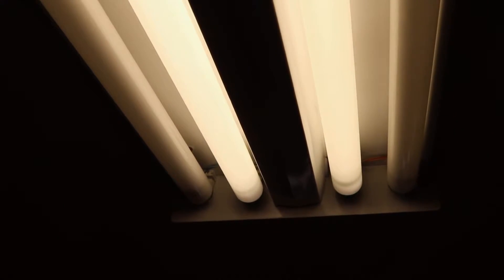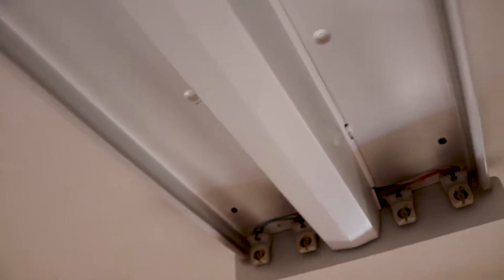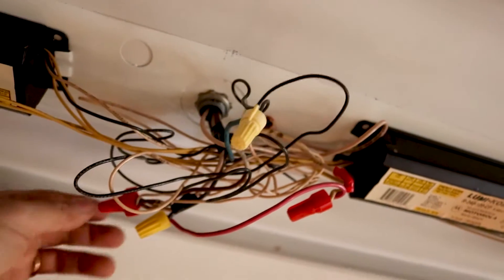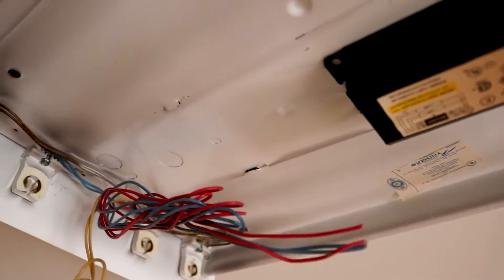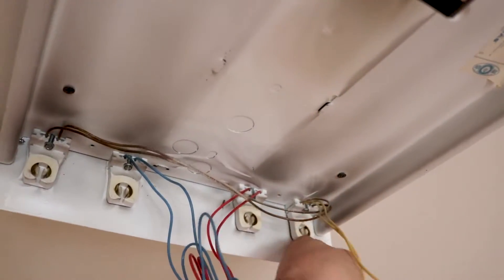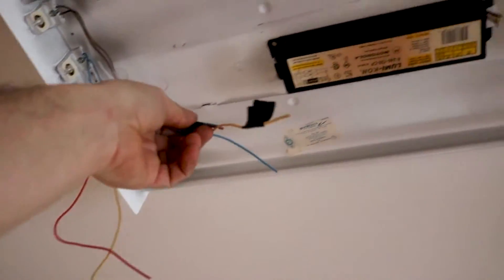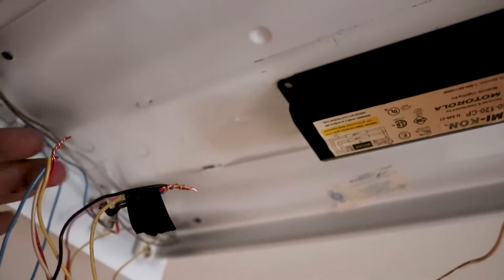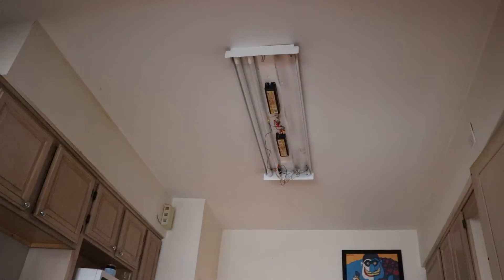How to replace Fluorescent bulbs with LED (Fluorescent to LED conversion ballast bypass)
On this video I will show you how to replace T8/T12 Fluorescent bulbs with LED lamp. This video explains how to do a direct wire ballast bypass. This means we are eliminating the ballast used by the old bulbs ans using the housing and the bulb holders. It is a pretty simple wiring. I used Toggled brand bulbs from Home Depot